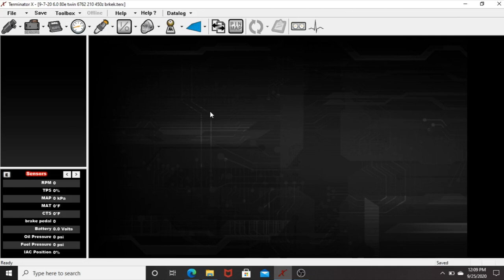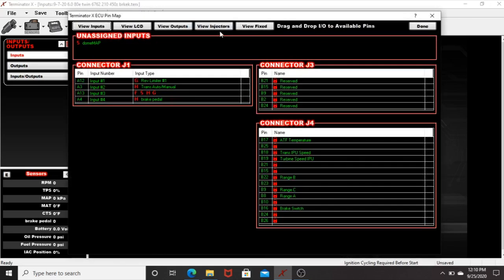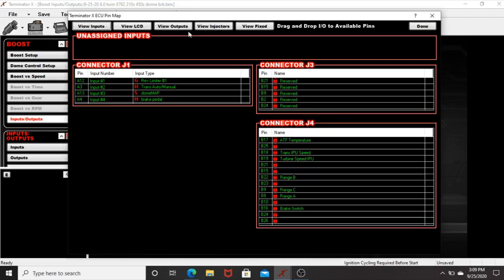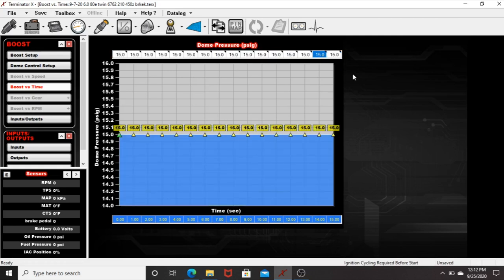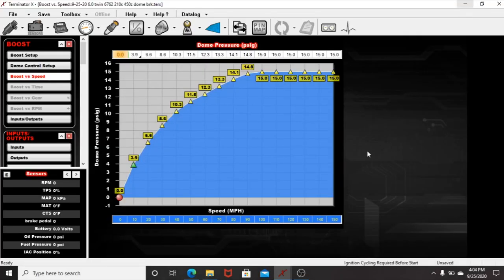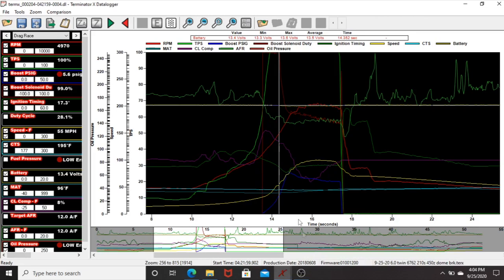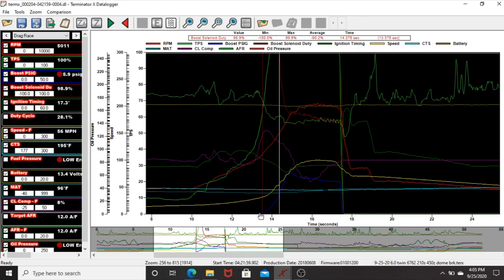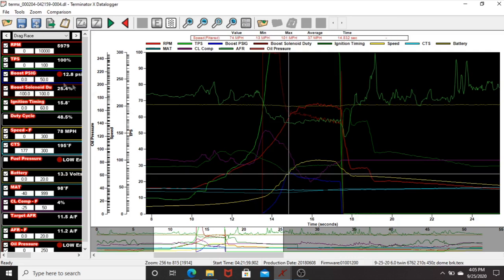Sloppy Copy Terminator X Closed Loop Boost Control Set Up And Testing!!!